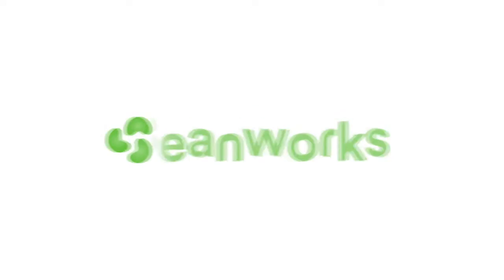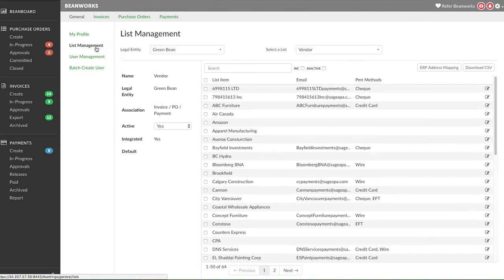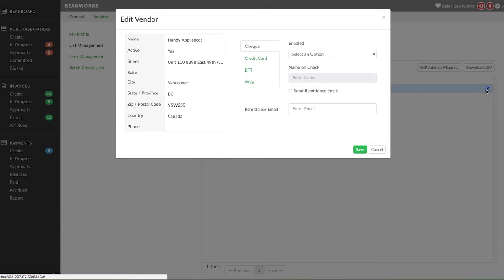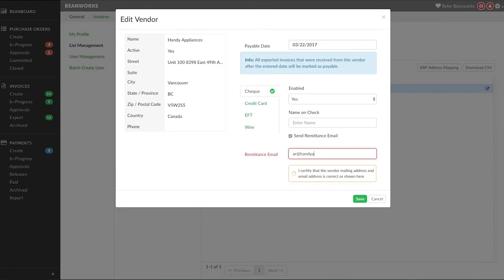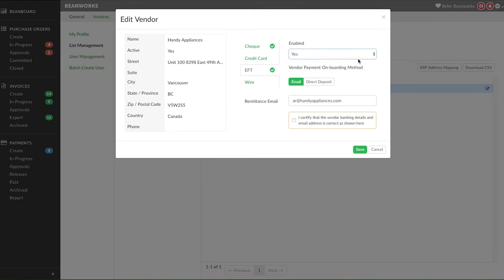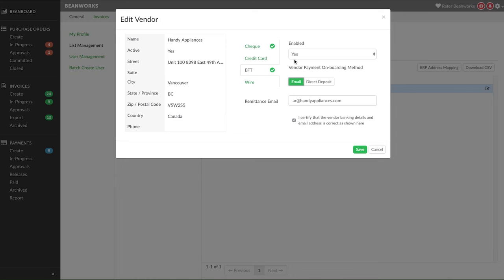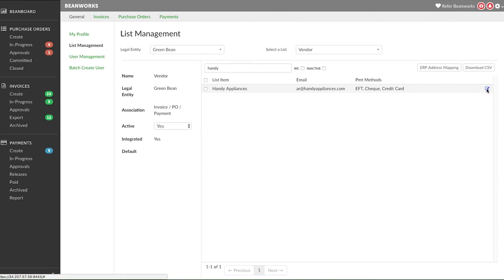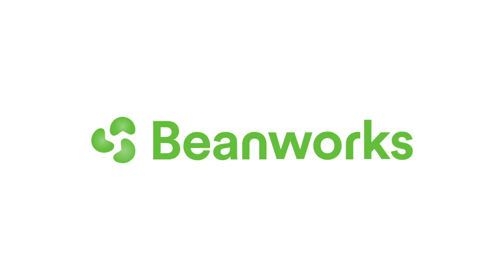How do I onboard my vendors for Payments?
In this lesson we'll teach you how to Onboard Vendors for your chosen payment methods.